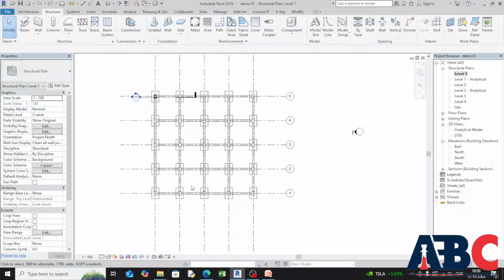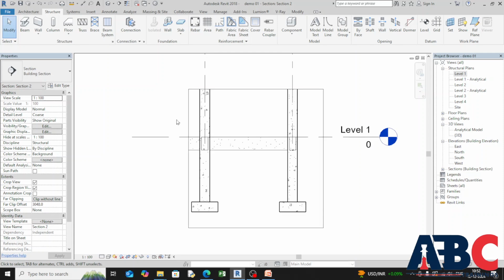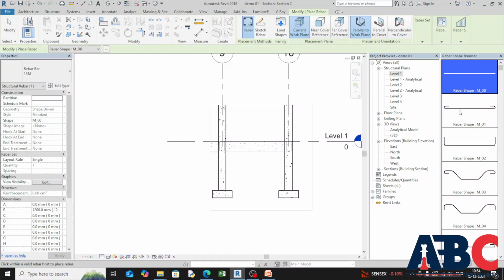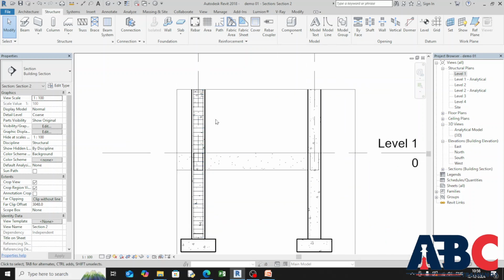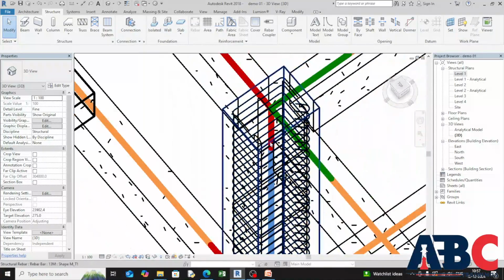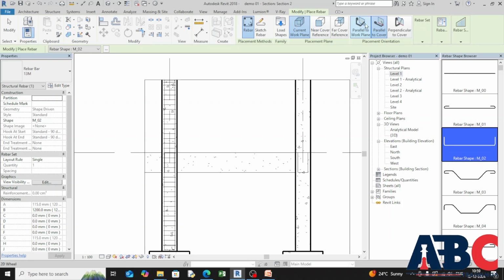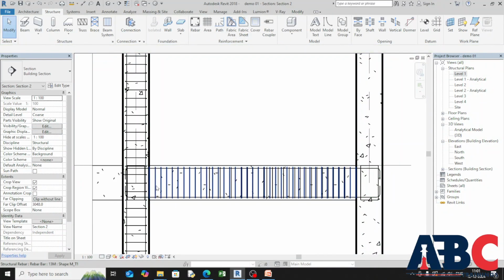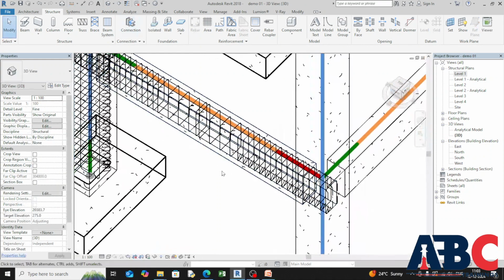ESSENTIALS COURSE IN REVIT STRUCTURES - EPISODES 6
What is REVIT Structure?
REVIT Structure is a powerful Building Information Modeling (BIM) software developed by Autodesk. It's a cornerstone for architects, engineers, and construction professionals, allowing them to create intelligent 3D models of buildings. Unlike traditional 2D drawings, REVIT Structure provides a comprehensive digital representation of a building, capturing its architectural, structural, and MEP (Mechanical, Electrical, and Plumbing) systems. This integrated approach facilitates better design coordination, reduces errors, and improves overall project efficiency.
This course is ideal for:
 * Aspiring Architects & Engineers: Students pursuing degrees in architecture, civil engineering, structural engineering, and related fields.
 * Experienced Professionals: Architects, structural engineers, draftspersons, and construction managers seeking to enhance their skills and gain a competitive edge.
 * BIM Coordinators & Managers: Individuals responsible for coordinating BIM models and workflows on construction projects.
Career Opportunities:
A strong foundation in REVIT Structure can open doors to a wide range of exciting career paths:
 * BIM Modeler: Create detailed 3D models of buildings, including architectural, structural, and MEP systems.
 * BIM Technician: Assist in the creation and management of BIM models, ensuring data accuracy and consistency.
 * BIM Coordinator: Coordinate and manage BIM workflows across different disciplines and project phases.
 * Project Engineer: Utilize BIM technology for project planning, scheduling, and cost estimation.
 * Structural Engineer: Design and analyze structural components using REVIT Structure's advanced analysis tools.
Key Benefits of Learning REVIT Structure:
 * Enhanced Design & Collaboration: Improve design coordination, reduce errors, and facilitate better communication among project stakeholders.
 * Increased Productivity: Streamline workflows, automate repetitive tasks, and improve overall project efficiency.
 * Improved Project Quality: Create more accurate and reliable building models, leading to better construction outcomes.
 * Enhanced Career Prospects: Gain in-demand skills and increase your employability in the competitive construction industry.
This video will provide you with a comprehensive overview of REVIT Structure, including its key features, functionalities, and its role in the modern construction industry.
I hope this description helps you effectively promote your REVIT Structure video on YouTube!